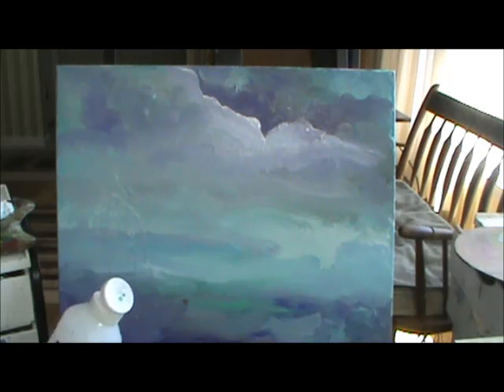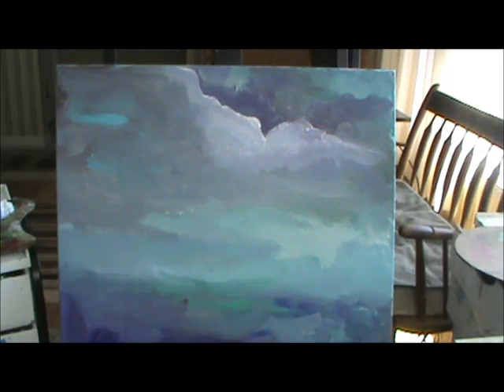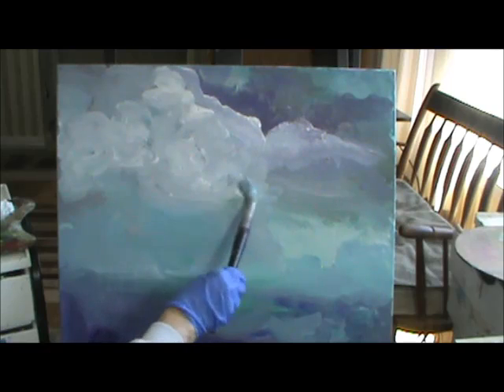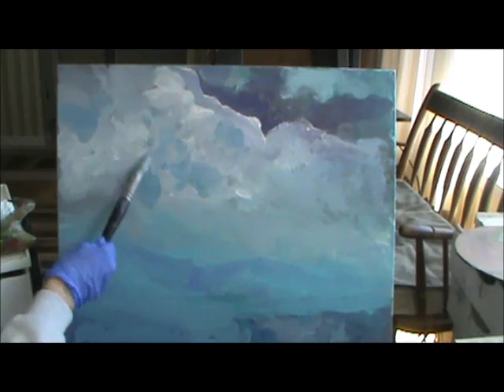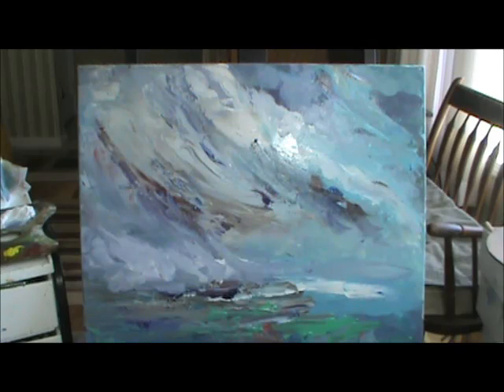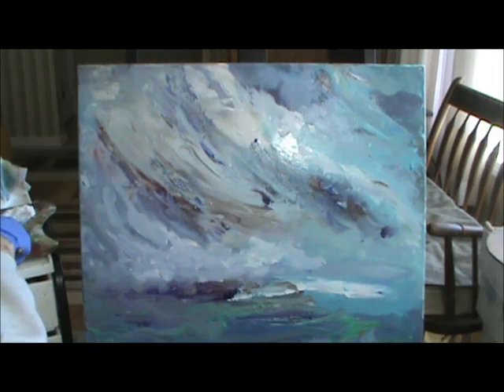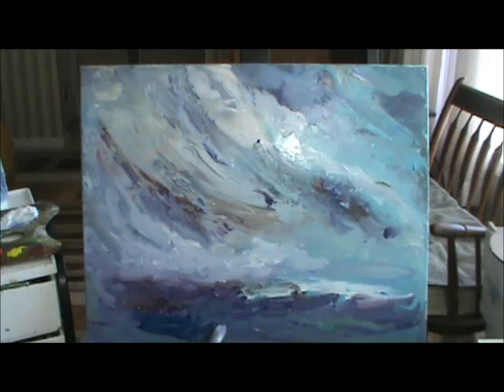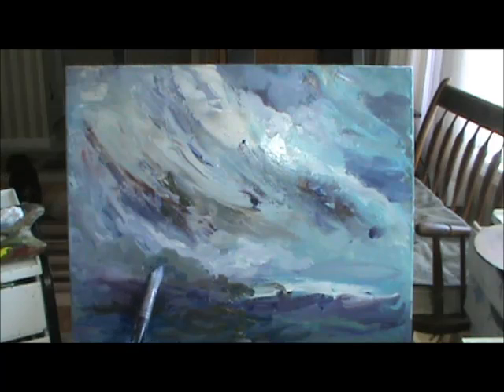DEMONSTRATION ACRYL GOUACHE ACRYLIC LANDSCAPE PART 2 MILLIE SMITH SMITH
DEMONSTRATION  ACRYL GOUACHE ACRYLIC LANDSCAPE PART 2